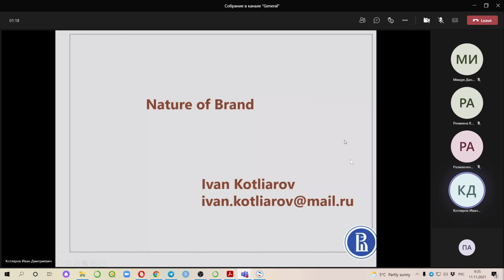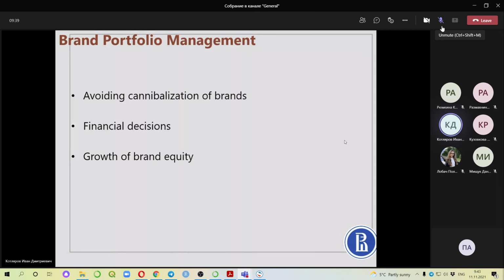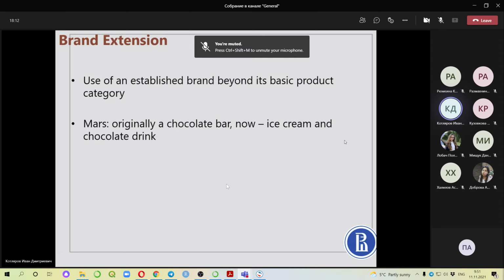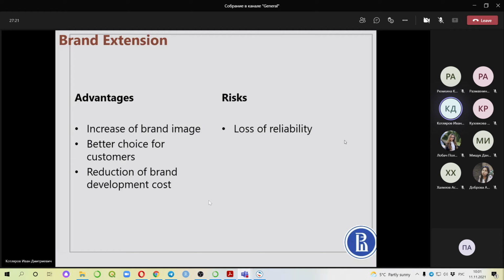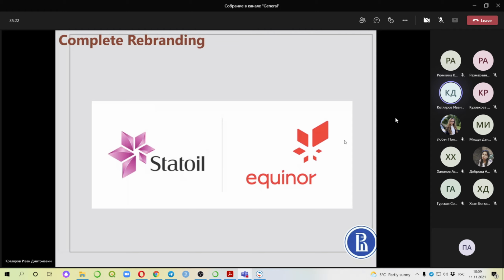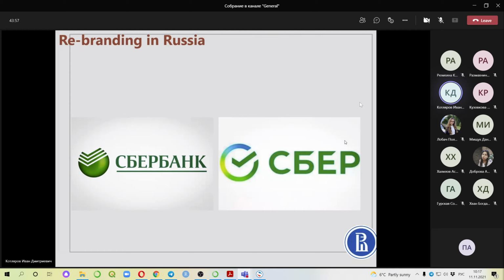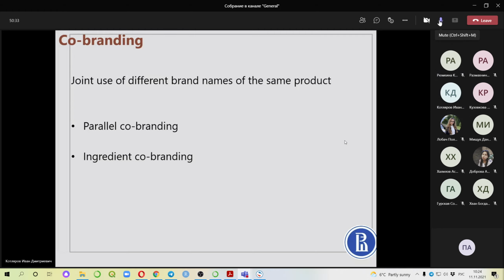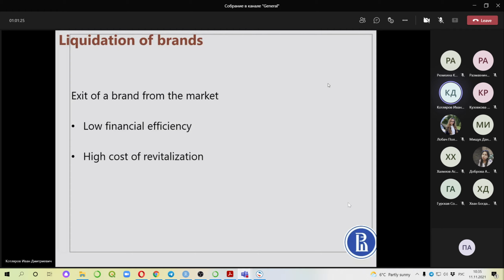Digital marketing, Lecture 6 (11.11.21)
Theme - Nature of Brand, part2.